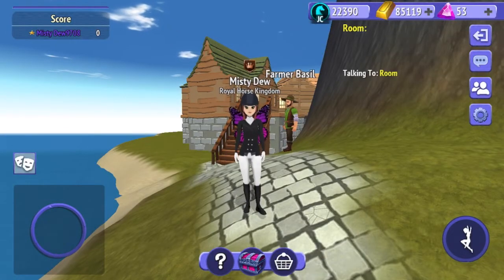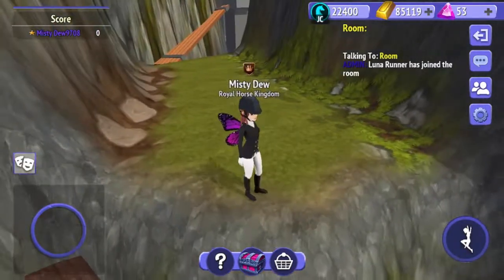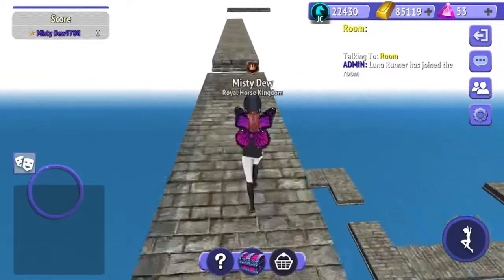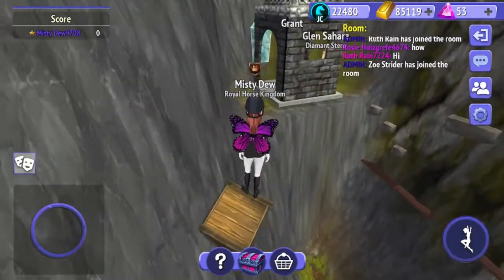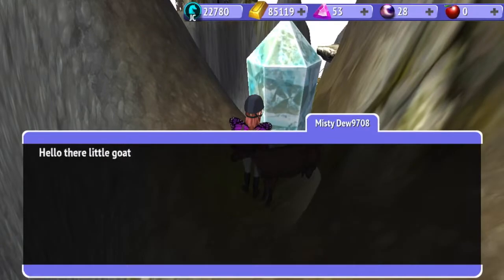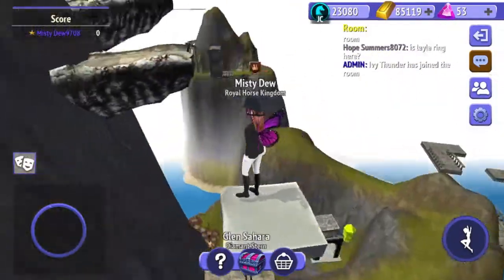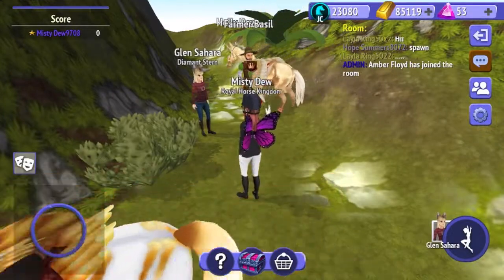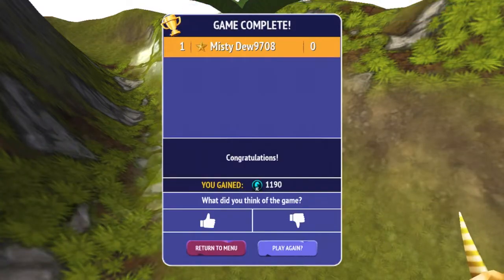Go Jump Tips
Today I will be showing you tips and tricks for finishing go jump!